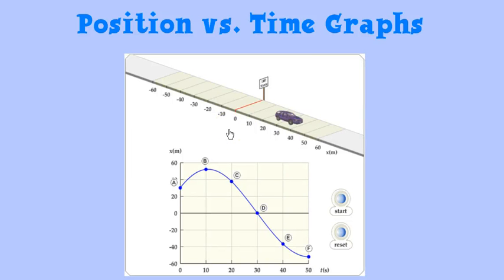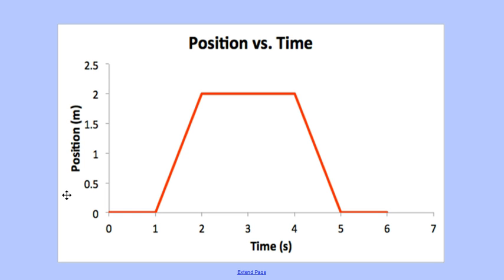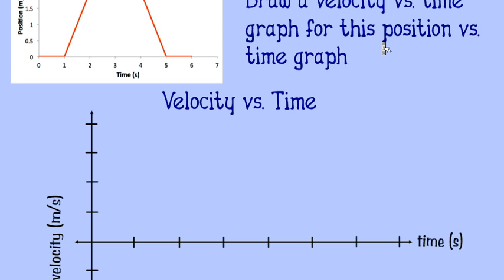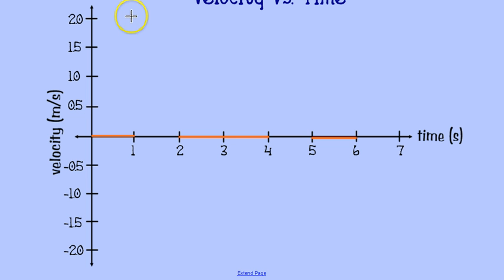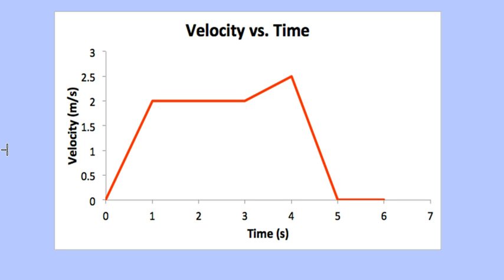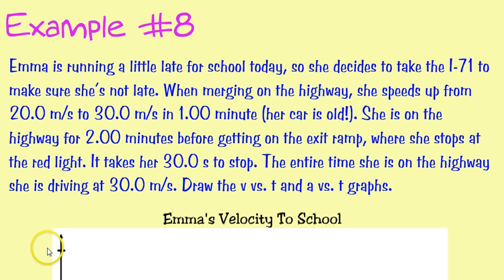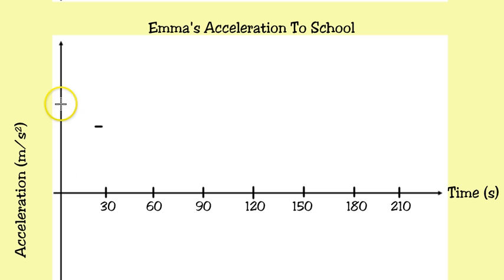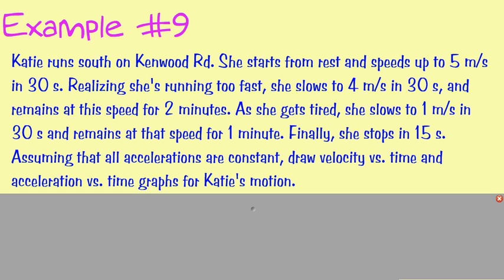Position & Velocity vs. Time Graphs